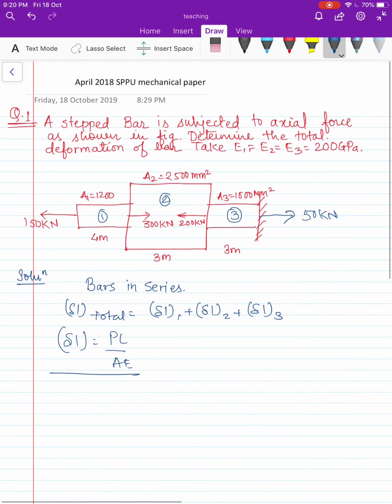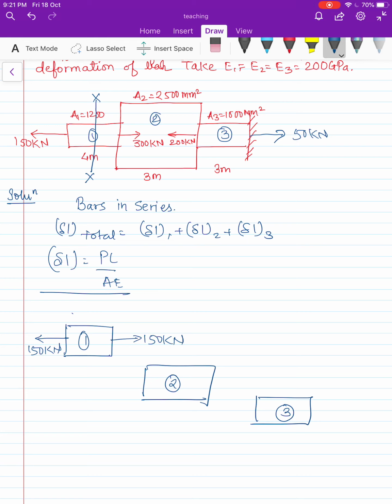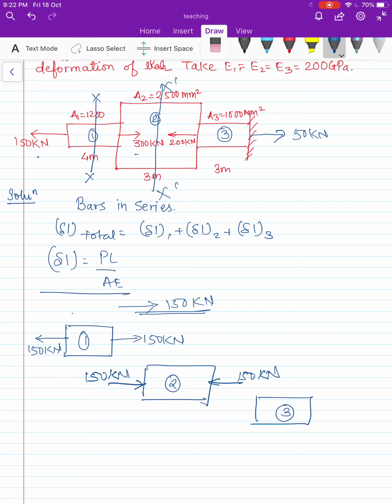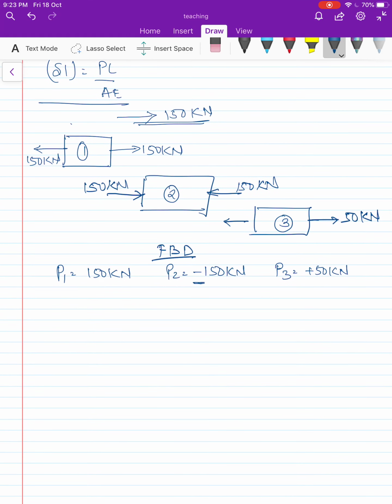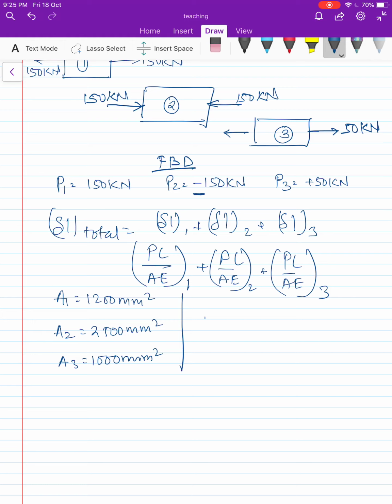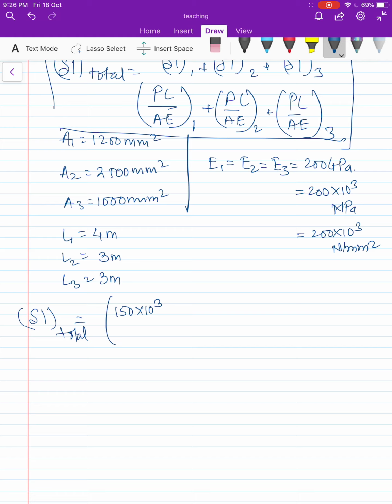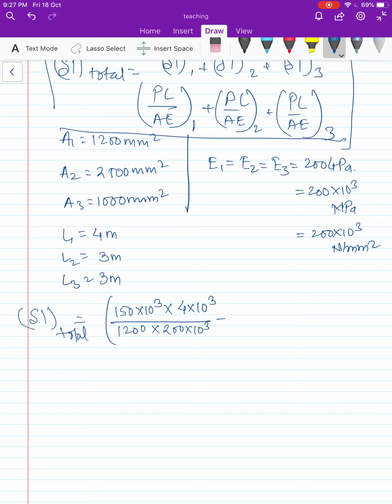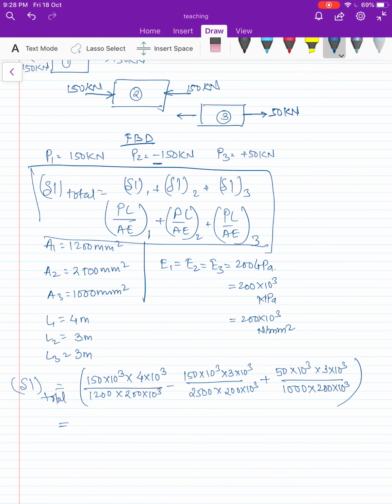SPPU MECHANICAL ENGINEERING, SOM III SEM,SOLVED QUESTIONS-PART2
YOUTUBE CHANNEL WHERE WE WILL SOLVE QUESTIONS FROM MECHANICAL ENGINEERING